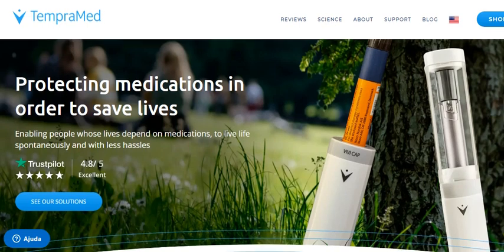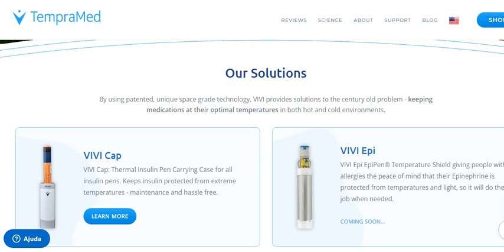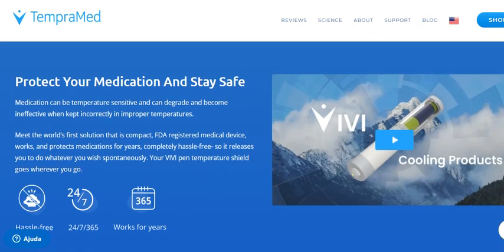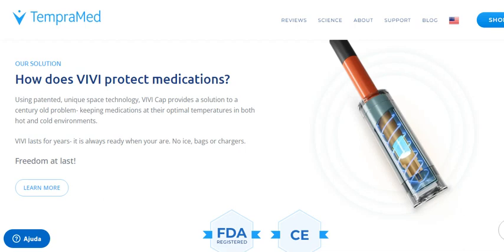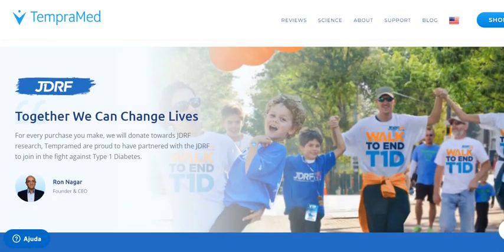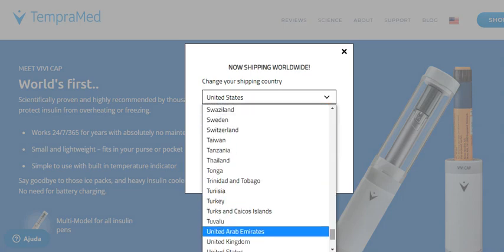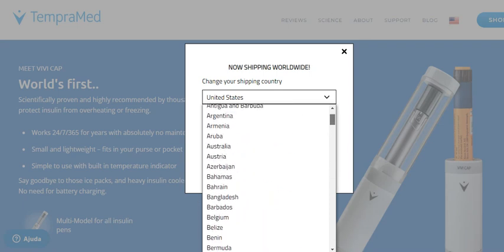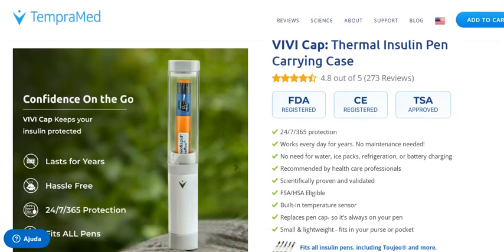TempraMed VIVI CAP Thermal Insulin Pen Case [VIVI CAP REVIEW] TempraMed VIVI CAP Works?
In this video I will introduce you to the VIVI CAP, a thermal insulin pen carrying case that has been scientifically proven to protect your insulin from freezing or overheating. It features TEMPRAMED's unique, patented space technology. It is the world's first compact, FDA-registered medical device that works and protects medications for years, completely hassle-free, and you can feel free to do whatever you want because it is completely lightweight and compact. The temperature protector of your VIVI pen goes wherever you go.

The VIVI Cap 1 is scientifically proven to keep your insulin at room temperature, which allows you to spend time in extreme weather conditions without worrying about your insulin deteriorating. With an integrated temperature sensor and temperature indicator, you can be sure that your insulin will remain at the optimal and safe temperature.

VIVI Cap 1 is a simple, easy-to-use, maintenance-free solution. You simply replace the cap on your current insulin pen with the VIVI cap and you are ready to go! They call this "Click & Go" and this is literally how it works. you Click & Go! When you open the package, you will see that there are 3 different rings, one of which will correspond to the insulin pen you are using. And you'll be ready to take it anywhere in your pocket or purse. It requires no refills, no water, and no ice packs, so you won't have any worries. When you are done using the pen, simply insert a new one into the cap.

There are several reasons why it is important to keep your insulin cold and at a functional temperature. First of all, insulin is expensive, and if it gets too cold or too hot, it will no longer work effectively or at all. Also, it is not safe to use insulin that has frozen or overheated, both versions can put you at risk. Remember, damaged insulin is not always visible to the naked eye.